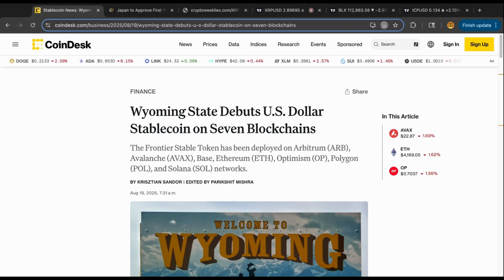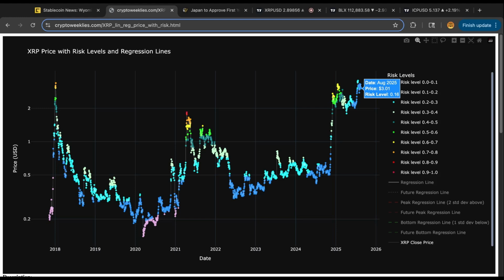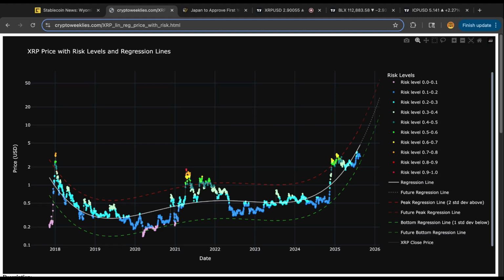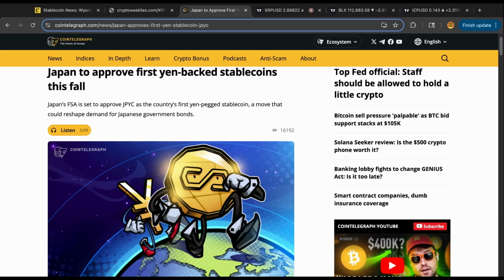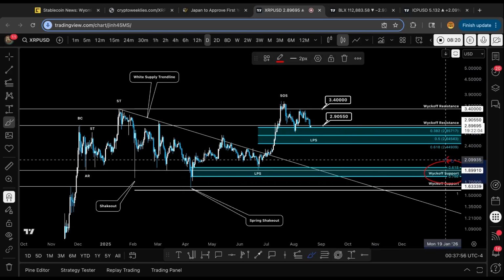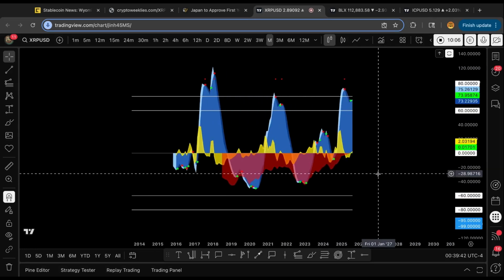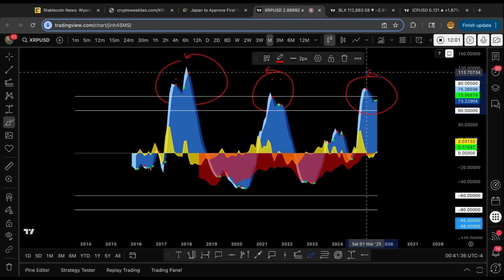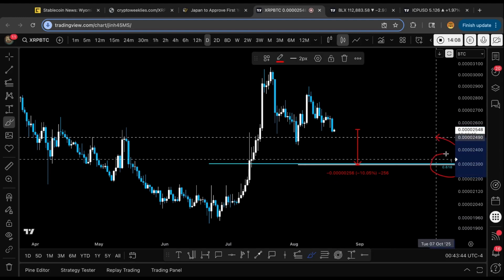XRP: This is the LAST DIP before the RIP! ✅✅✅ Stablecoin Supercycle Part 14!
🚀 In this video, we cover major developments in crypto and XRP’s growing role in the future of finance:

Video Timestamps:
0:00 🔹 Wyoming launches state-backed stablecoin
1:50 🔹 XRP Risk/Regression Analysis — breaking down key risk levels and upside potential
5:33 🔹 Japan launches stablecoin and its impact on global adoption
7:05 🔹 XRP Reaccumulation Analysis — long-term structure and smart money accumulation
10:03 🔹 XRP Indicator Analysis — momentum, money flow analysis
12:31 🔹 XRP/BTC Valuation — comparing performance and upside potential